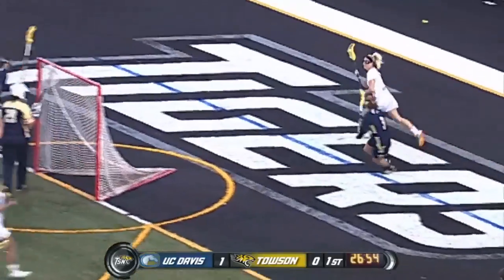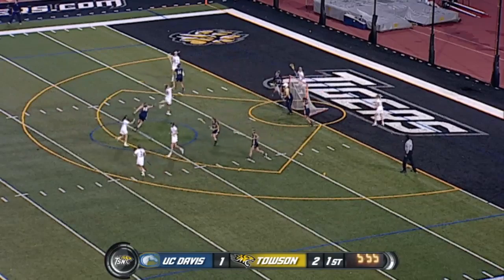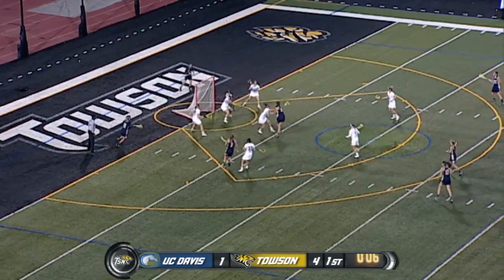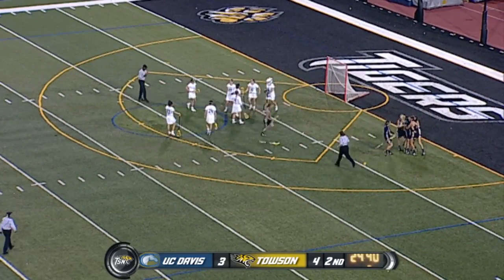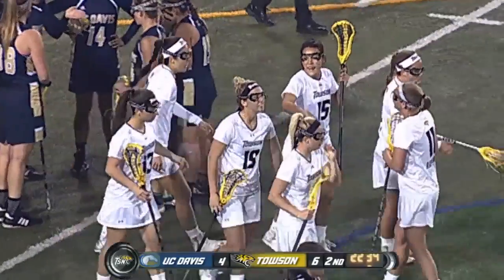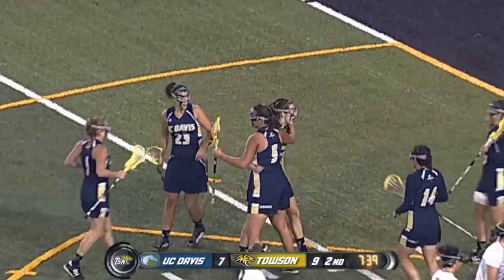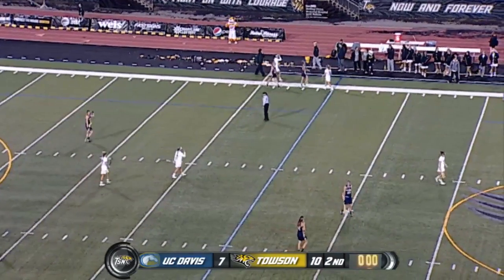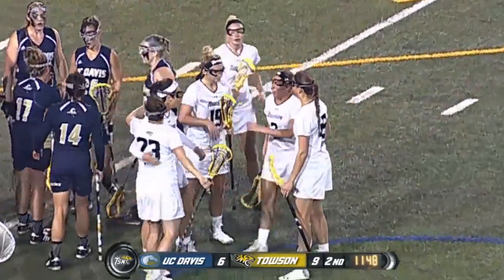Towson Women's Lacrosse Beats UC Davis Behind Cha's 4 2nd Half Goals